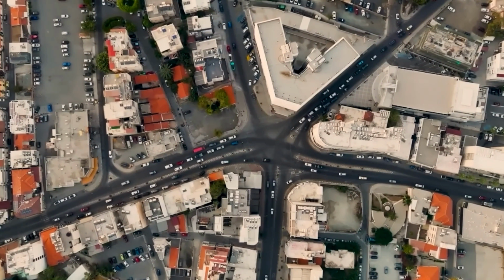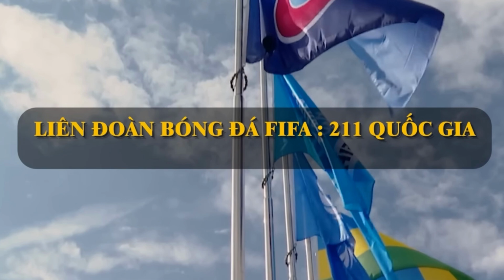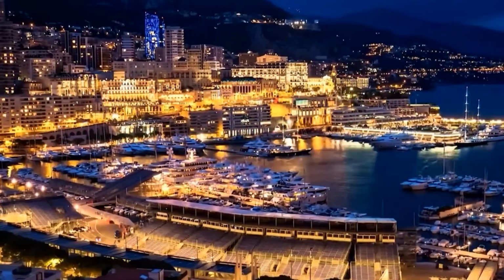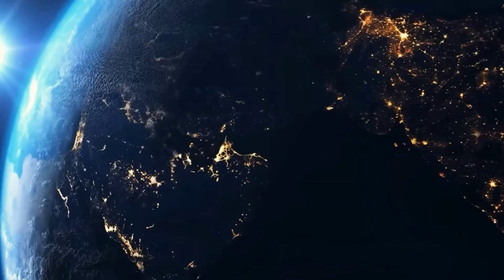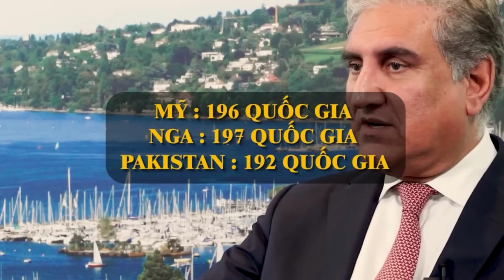99% of Us Don't Know This | What Other Types of Territories Exist Besides Countries?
**Did you know there are territories beyond countries that most people have never heard of? 🌍 From secret micronations to disputed lands and extraterritorial zones, the world is full of mysterious places that don’t fit the usual map! In this video, we uncover the hidden corners of the globe—where sovereignty is blurred, laws are unique, and identities defy borders.**

**Join us as we explore these fascinating territories—some unrecognized, some self-declared, and others existing in legal limbo. Why do they exist? Who governs them? And what makes them so different from ordinary countries? Whether you're a geography enthusiast or just love uncovering the unknown, this video will blow your mind! Hit play and discover the 1% of the world most people never learn about. 🔍**